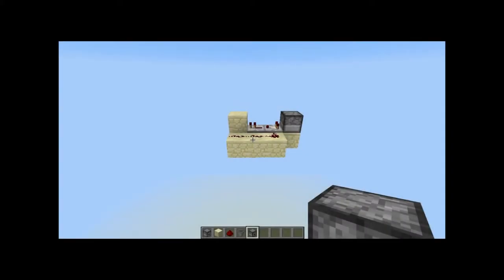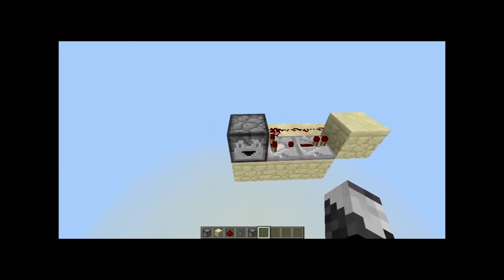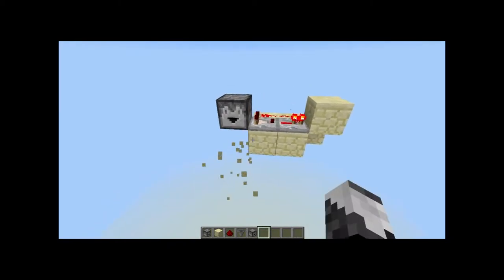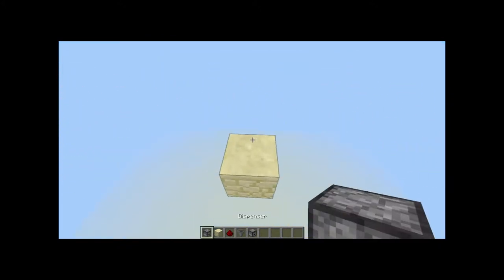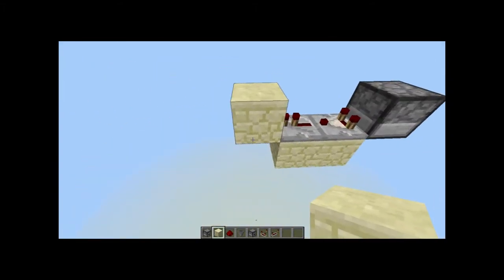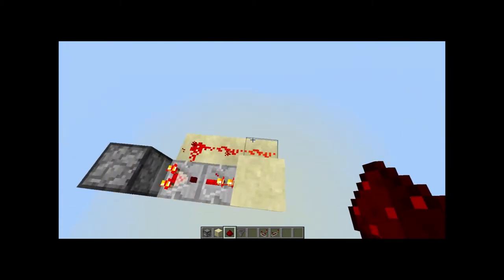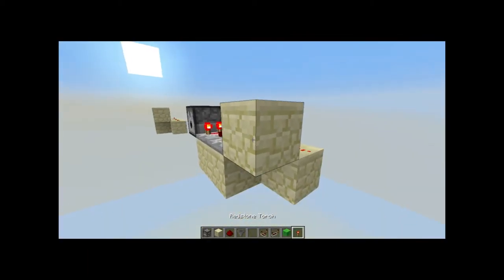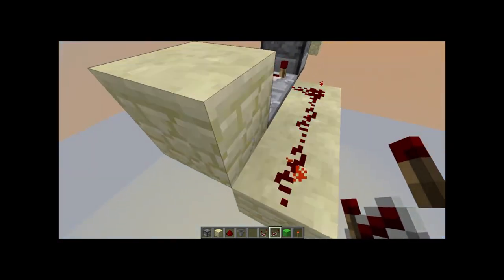Fast Clock Tutorial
Enjoy this tutorial of a fast clock i have been using for a bunch of my machines lately.